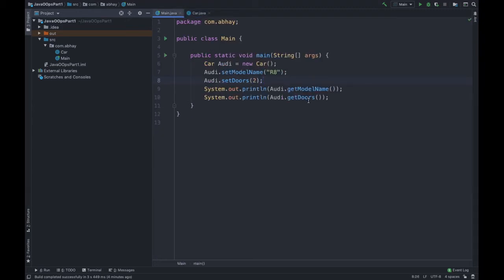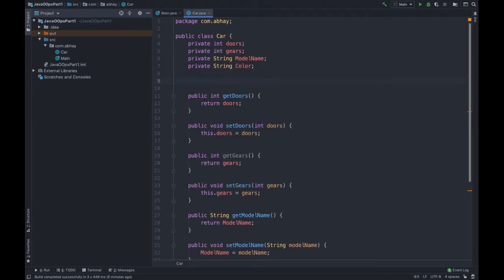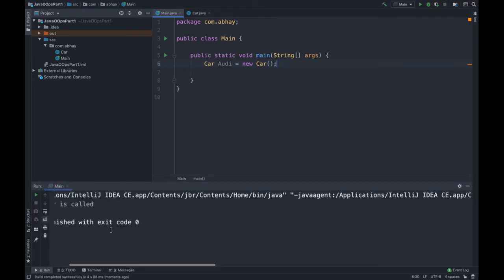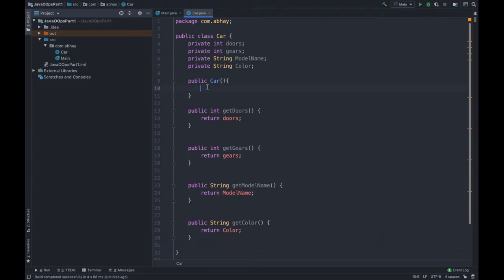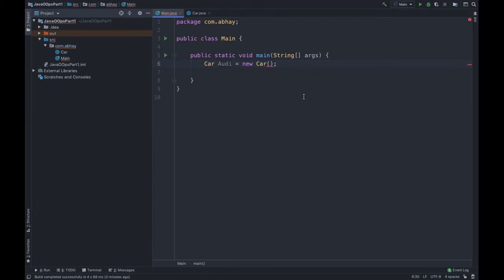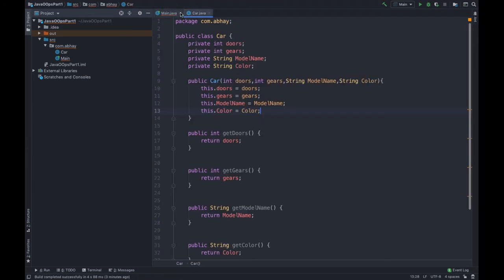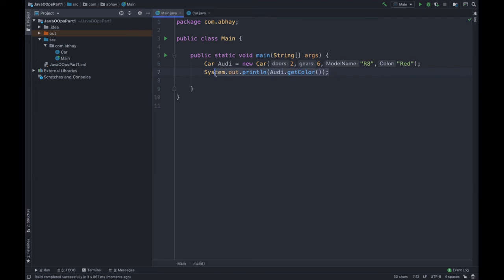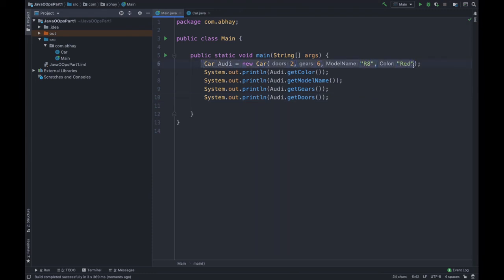Introduction to Constructors | Java OOPs Part#3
In the previous video we have discussed what are getters and setters, in this video we will moving further in our OOP and discussing What are Constructors in the this video.